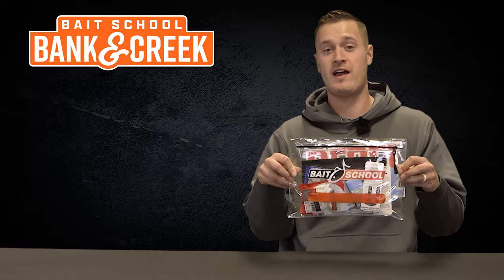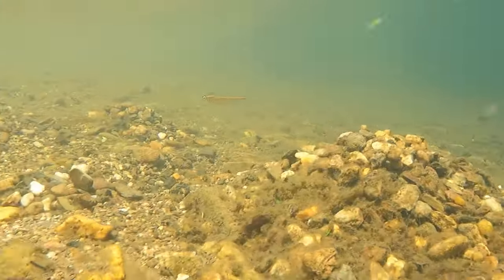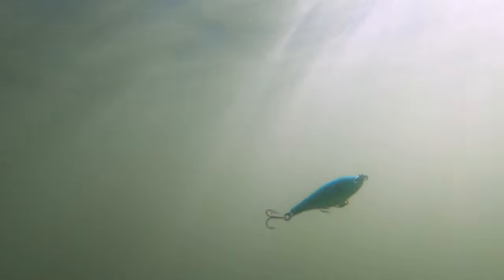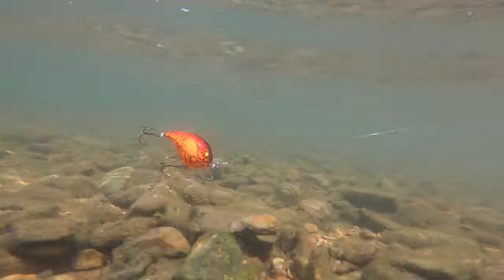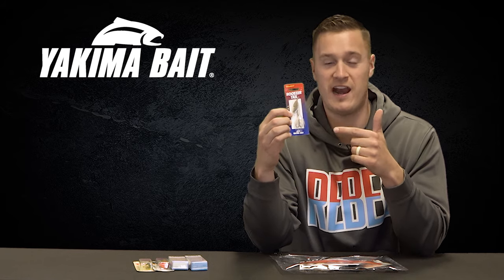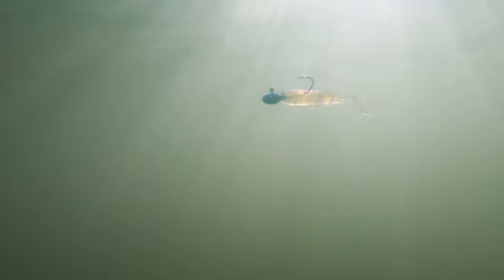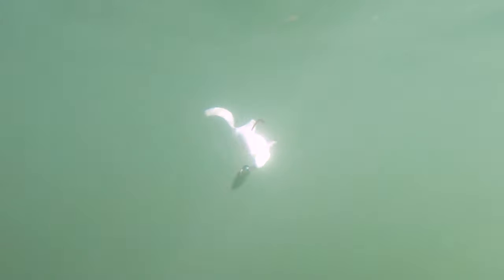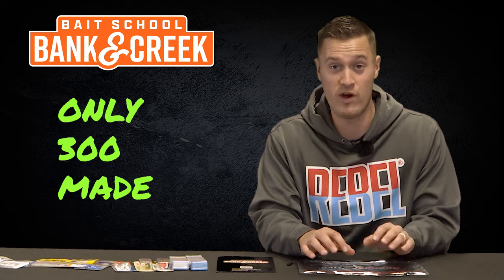Lurenet Drops Exclusive Creek Fishing & Bank Fishing Tackle Kit - Bank & Creek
Lurenet’s Bank and Creek fishing tackle kit is an exclusive product and unique fishing gift that solves a common problem among bank fishing and creek fishing anglers. Our specialty kit provides seasonally relevant fishing lures, presentations, and color patterns for multi species fishing scenarios. Each lure was hand selected by bank fishing and creek fishing experts to assure each fishing tackle kit is comprised of value, quality and confidence.

The Lurenet team loves custom painted lures, so we designed exclusive color patterns in a variety of top selling and classic baits. These limited run colors are fashioned by some of the best lure painters in the business, and they can only be found in our Bank & Creek fishing tackle kit selections.

Bank & Creek fishing tackle kits are the perfect fishing gift for the beginner, novice or expert angler. Each fishing tackle kit offers you a generous selection of fishing lures, savings of at least 20% off retail, seasonal how-to content, additional Lurenet discount card, and a limited-edition how-to illustration.